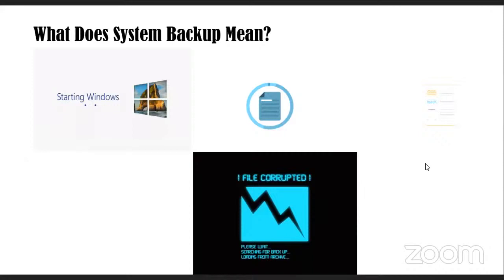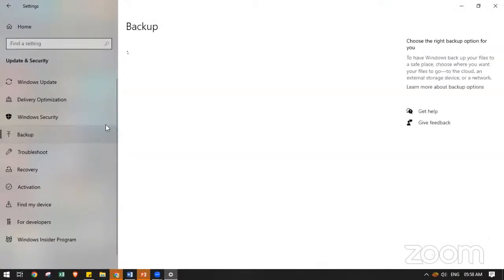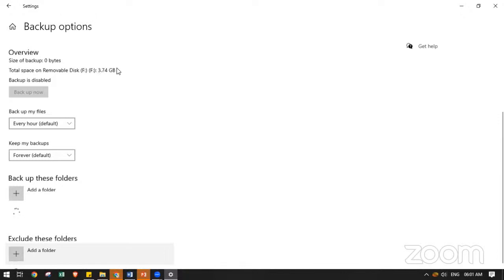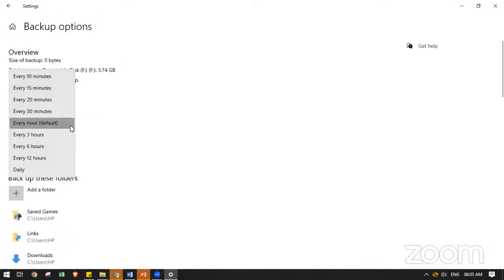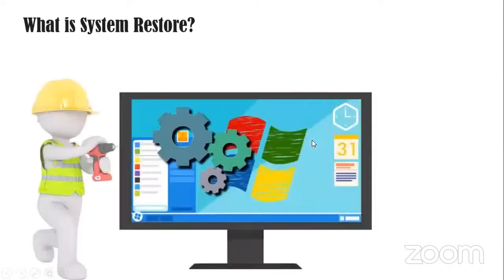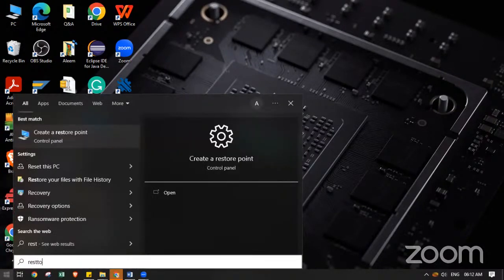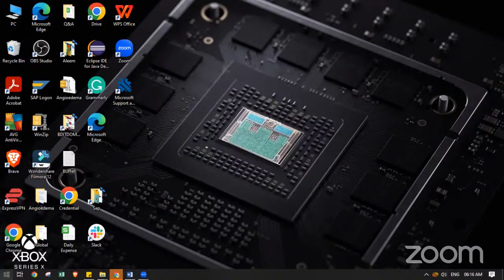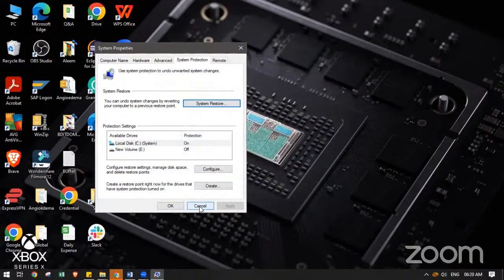BDITDOMAIN - Professional Courses (Windows Backup & Restore)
In this video we will be going to show you how to take backup and how to restore it. Taking backup & Restoring to its previous running stage when your system is facing issues from curtain things.